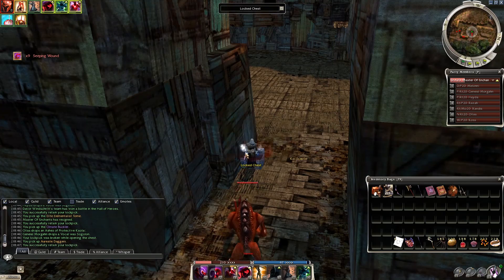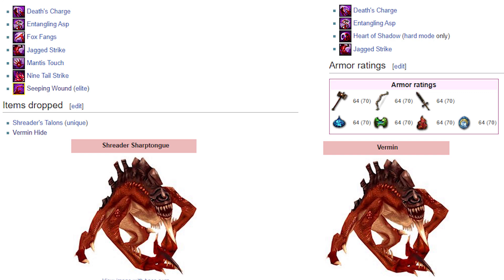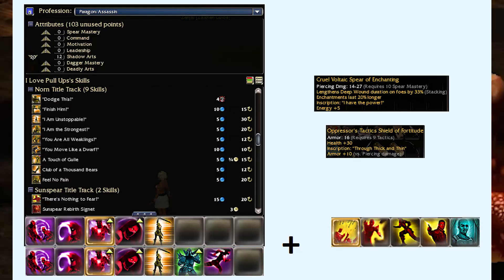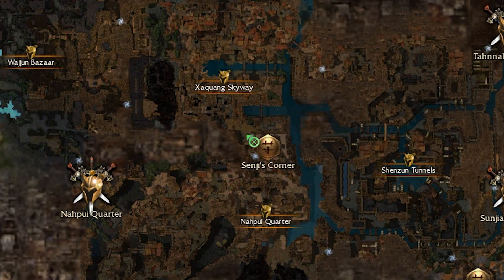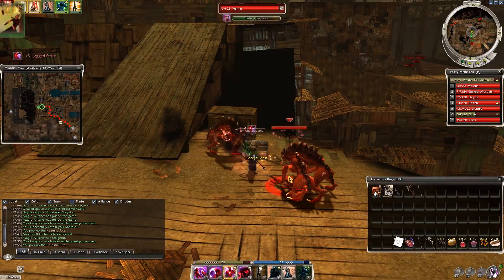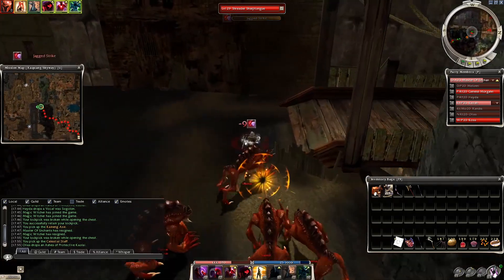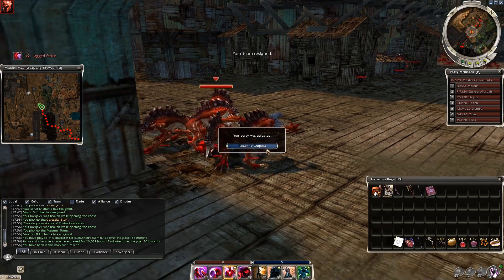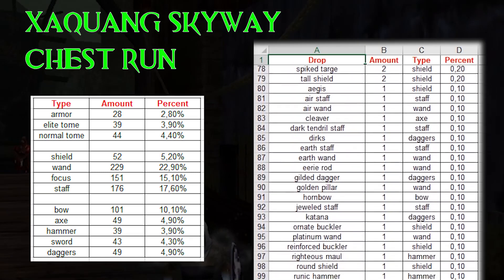Chest Running #3 Xaquang Skyway [Guild Wars] - 1000 chests data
Hi!

This is Xaquang Skyway chest run. Most common drops: celestial weapons, koi scepter, cocketrice wand.

---Timestamps---
0:00 - Intro
0:19 - Most common drops
0:29 - My best drops from 1k chests
0:44 - Enemy builds
1:07 - Player builds
1:40 - Map
1:45 - Full run
3:04 - General informations
3:13 - Data for nerds:)

---Builds---
These are just some very basic builds, I've not put too much time into this, you can make better ones, for me heroes work mostly as meatshields :)
Player: Ogei8xsMh7gApzcARTOudgdXCA
Para1: OQijEumMqNm4bMPeHTvH2+YBAA
Para2: OQijEumMqN84dcNmefjNxDb5NA
Warrior1: OQkiUxm8wjnLBgdsKbU7jFAA
Warrior2: OQkiUxm8wjnLBgdsKbU7jFAA
Monk1: OwAS0YITbE3NeEXEdRQgRgME
Monk2: OwUTMwmC5Zjc38IXkuYGoHwQAA
Dervish: OgmiYyq8cf5x7Y6NOGAAAAAA

Drops from 1000 chests:
koi scepter 128
cockatrice staff 97
celestial scepter 83
celestial staff 72
celestial longbow 63
crenellated sword 31
celestial shield 30
aureate daggers 29
clouded maul 25
jade brotherhood garb 23
grinning dragon axe 19
kaineng axe 19
accursed icon 11
celestial daggers 11
celestial hammer 11
earth scroll 11
grim cesta 11
healing ankh 11
jeweled chakram 11
longbow 11
celestial sword 10
idol 10
necromancer tome 10
elite assassin tome 9
jeweled chalice 9
celestial axe 8
frost artifact 8
protective icon 8
ritualist tome 7
shortbow 7
warrior tome 7
divine symbol 6
elite ranger tome 6
elite warrior tome 6
flatbow 6
inscribed chakram 6
ranger tome 6
ceremonial cauldron 5
elementalist tome 5
elite elementalist tome 5
elite mesmer tome 5
elite ritualist tome 5
flame artifact 5
gilded artifact 5
salient daggers 5
storm artifact 5
truncheon 5
wooden buckler 5
writhing focus 5
bleached skull 4
elite monk tome 4
feathered longbow 4
jug 4
assassin tome 3
bronze shield 3
channeling focus 3
elite necromancer tome 3
jade brotherhood armguard 3
mesmer tome 3
monk tome 3
ominous eidolon 3
recurve bow 3
bladed shield 2
bone idol 2
cane 2
composite bow 2
defender 2
divine scroll 2
gladius 2
golden chalice 2
half moon 2
hallowed idol 2
ivory bow 2
jade brotherhood boots 2
paper fan 2
spiked axe 2
spiked targe 2
tall shield 2
aegis 1
air staff 1
air wand 1
cleaver 1
dark tendril staff 1
dirks 1
earth staff 1
earth wand 1
eerie rod 1
gilded dagger 1
golden pillar 1
hornbow 1
jeweled staff 1
katana 1
ornate buckler 1
platinum wand 1
reinforced buckler 1
righteous maul 1
round shield 1
runic hammer 1
runic maul 1
shield of the wing 1
skeleton shield 1
smiting rod 1
smiting staff 1
spawning wand 1
stilletos 1
wailing staff 1
winged staff 1